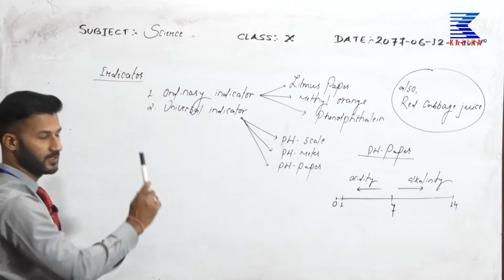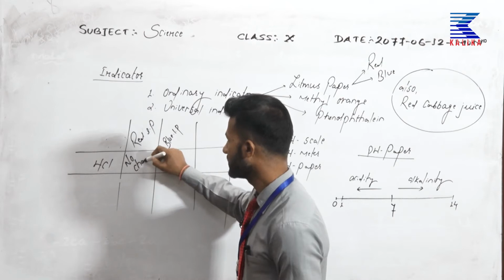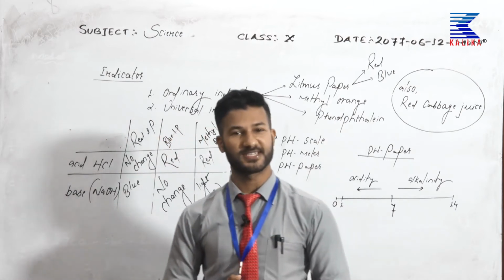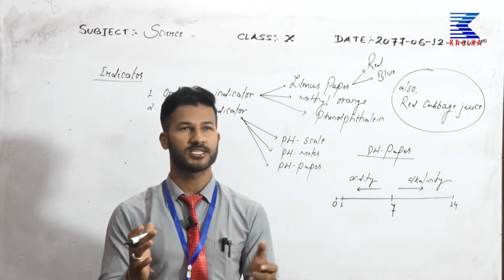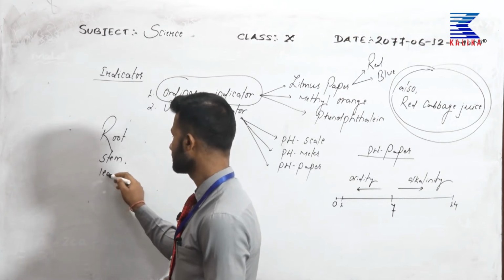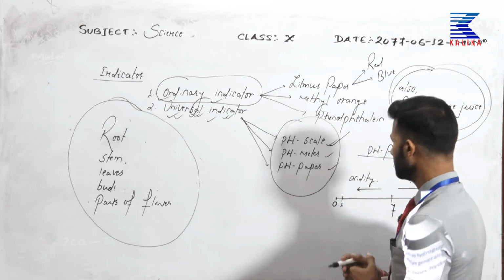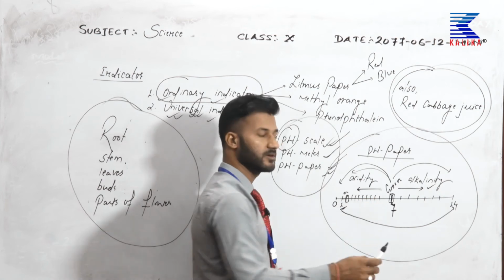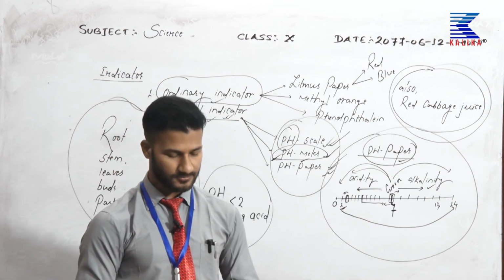Metro PABSON Distance Education Program class-10 with Manish ghimire,6-12